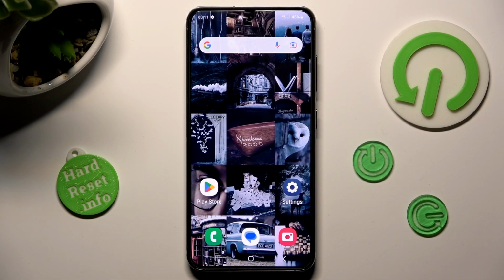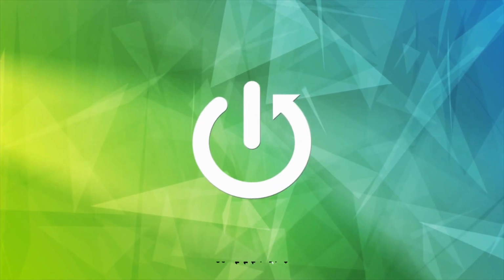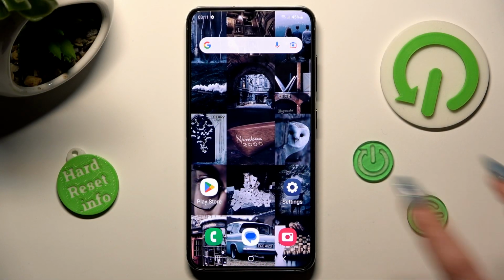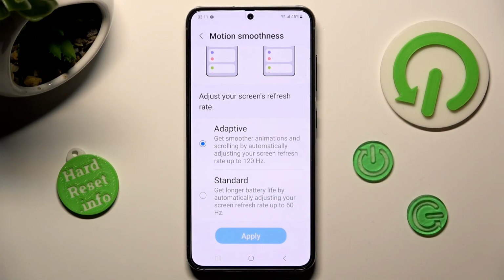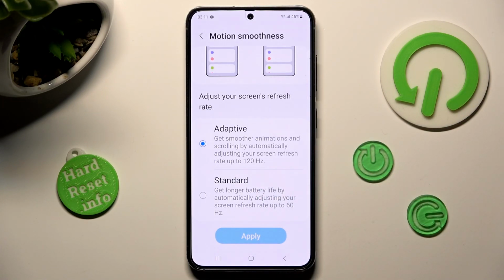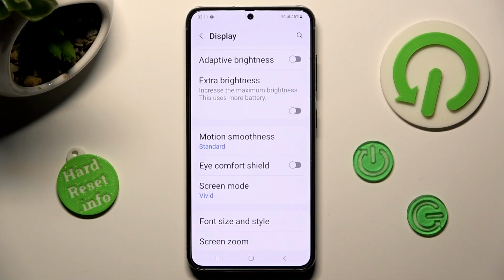How to Change Display Refresh Rate on SAMSUNG Galaxy S23?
Get the most out of your SAMSUNG Galaxy S23's display with this tutorial on changing the refresh rate. In this video, we'll show you how to adjust the refresh rate of your device's display to suit your preferences and usage needs. From accessing the display settings to selecting your preferred refresh rate, we'll guide you through the process. Whether you're gaming, watching videos, or just browsing the web, this tutorial will help you get the best visual experience from your SAMSUNG Galaxy S23. Watch now and learn how to change the display refresh rate on your SAMSUNG Galaxy S23.

How to Set Display Refresh Rate on SAMSUNG Galaxy S23?
How to Manage Display Refresh Rate on SAMSUNG Galaxy S23?